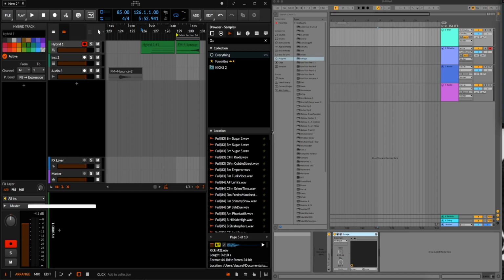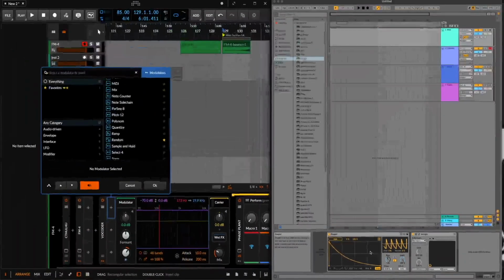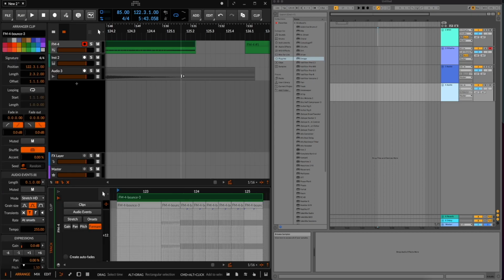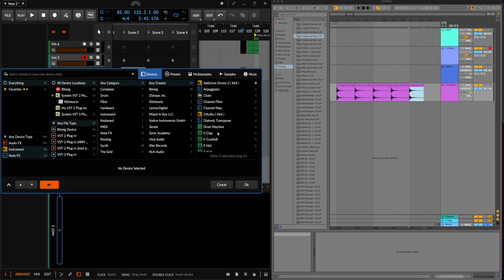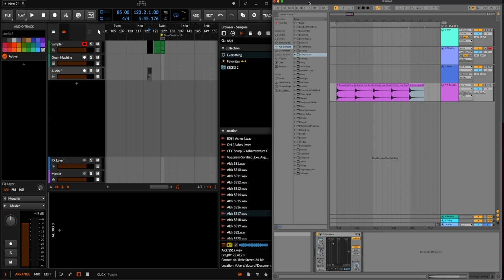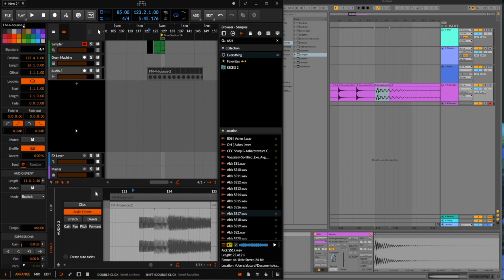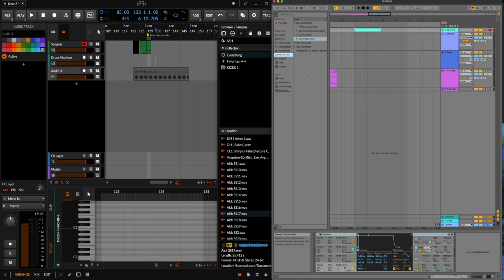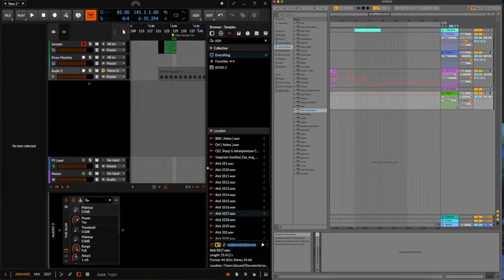Ableton Vs Bitwig: Do I Regret Switching?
DISCOUNTS!
Bitwig: (10%)
CODE: alckemy

CODE: alckemy